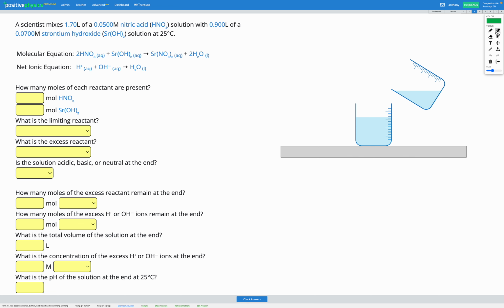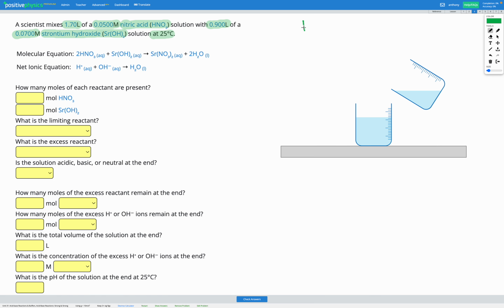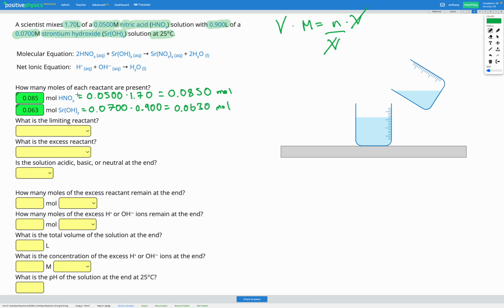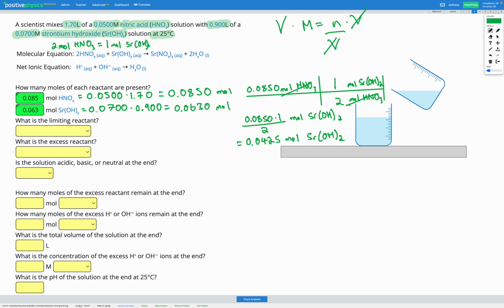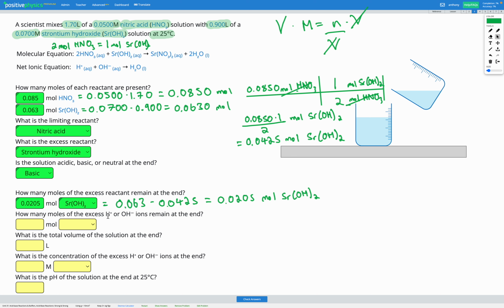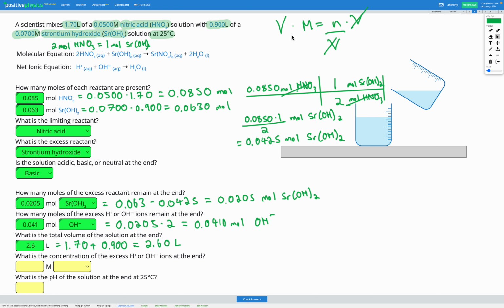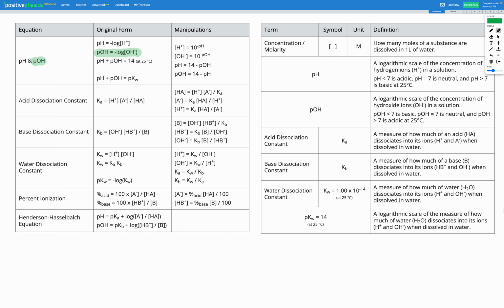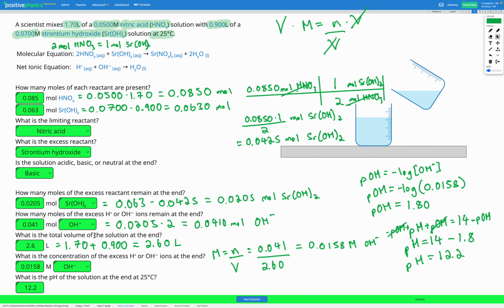Chemistry - Acid-Base Reactions & Buffers - Acid Base Reactions: Strong & Strong